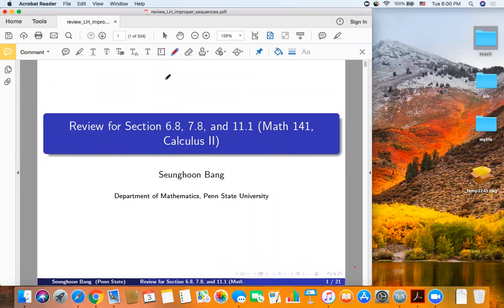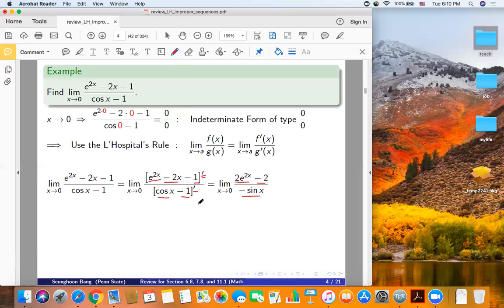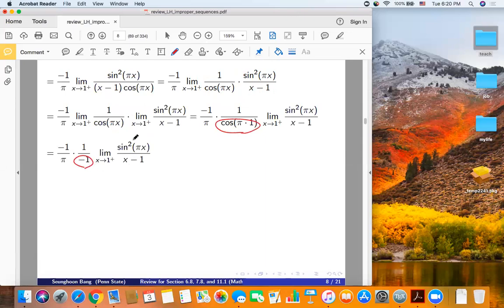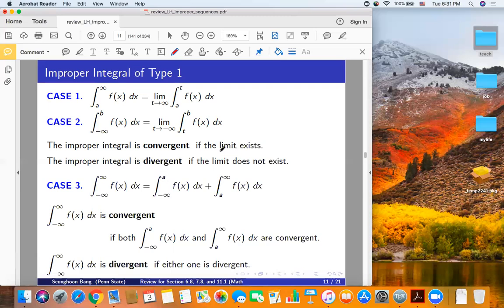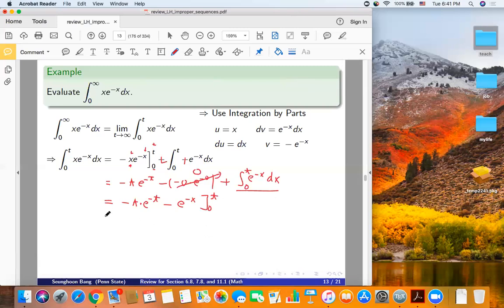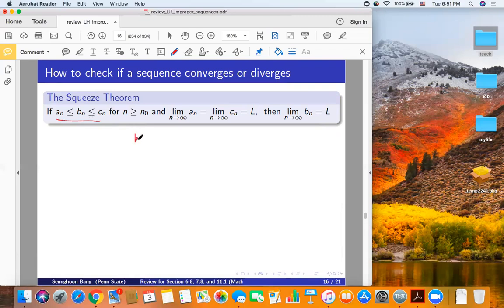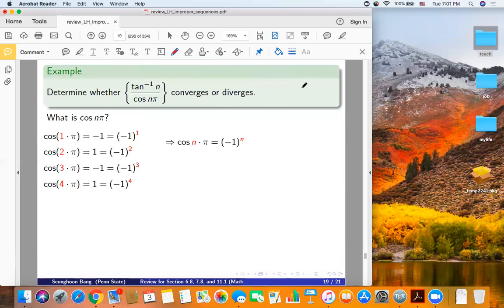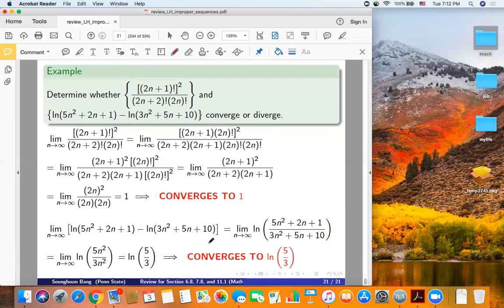zoom 0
Review for L'Hospital's Rule, Improper Integrals, and Sequences